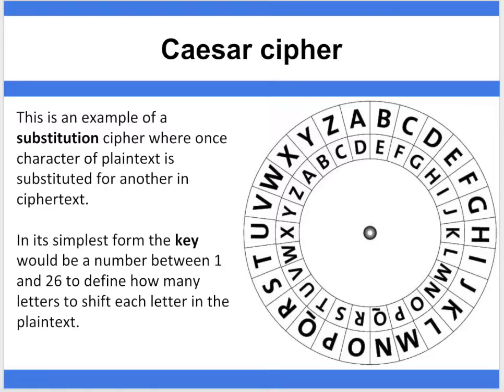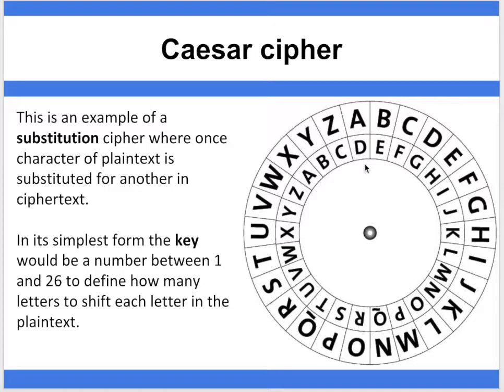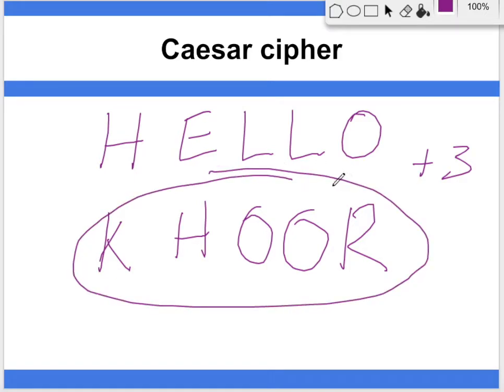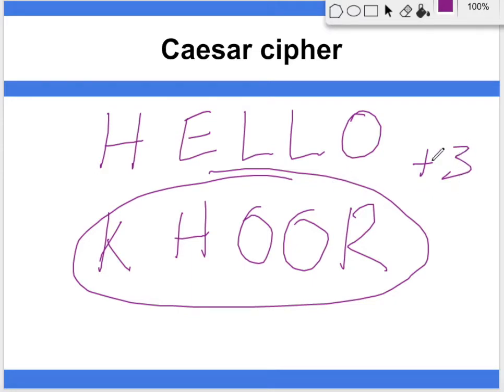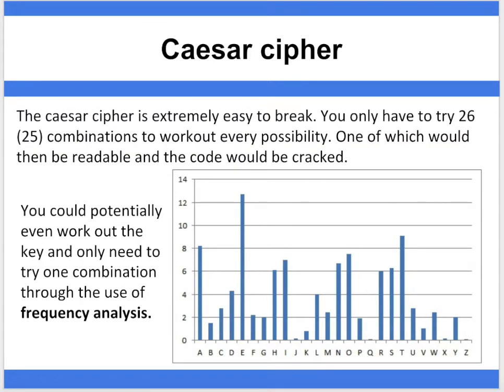Data Representation - Encryption - Caesar cipher